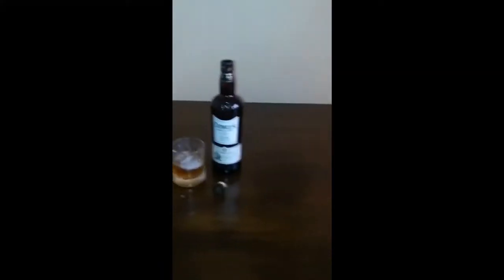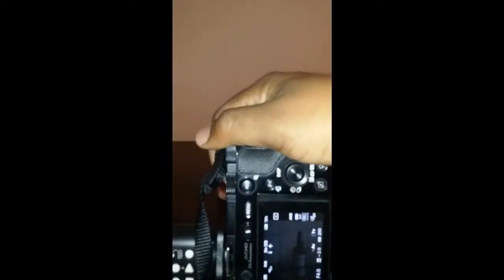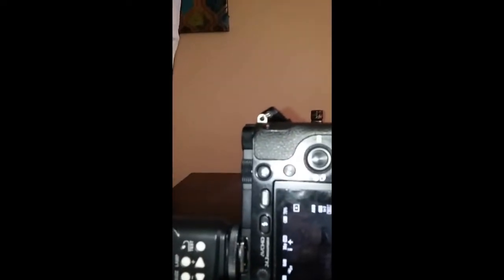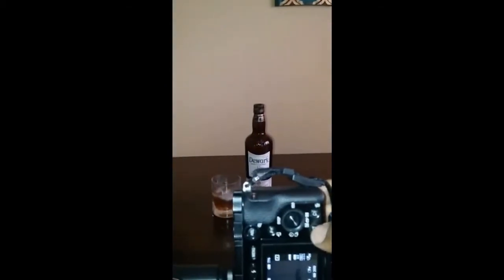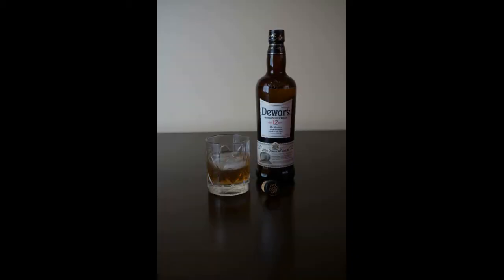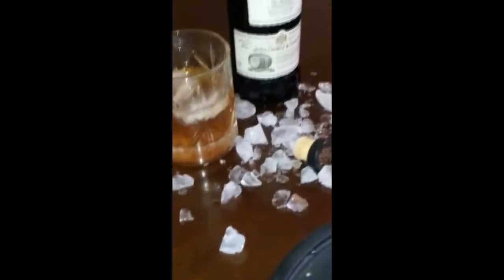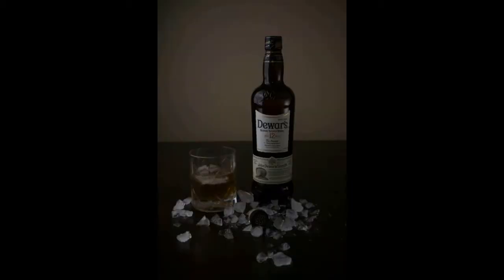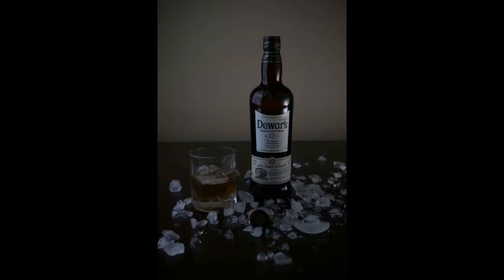Product Photography at Home